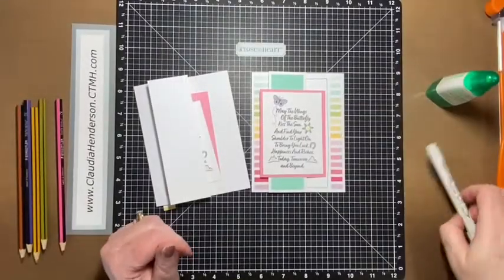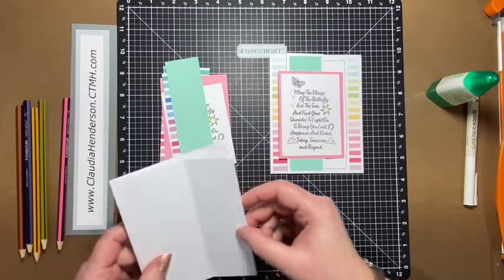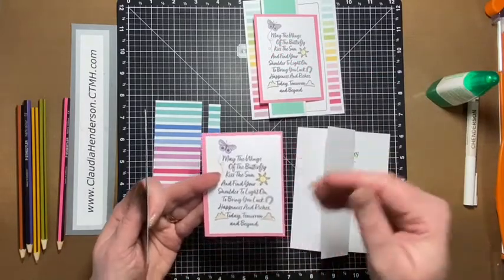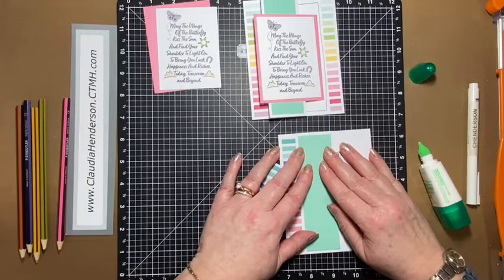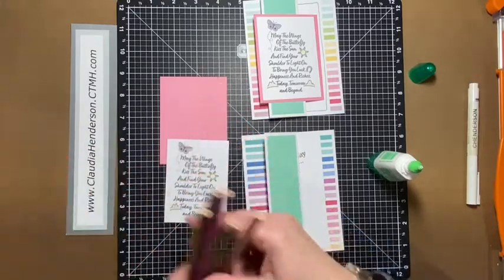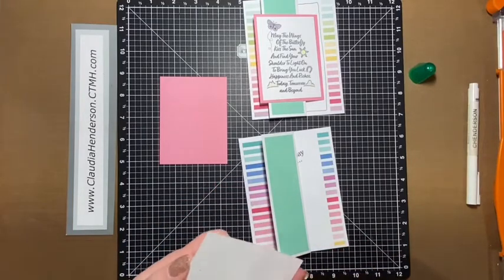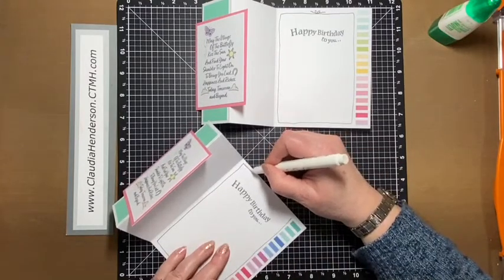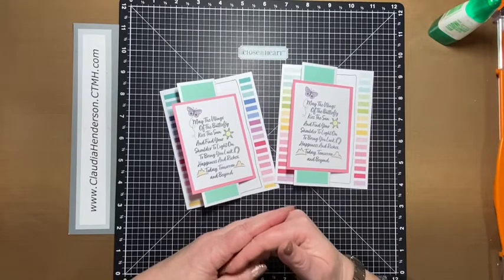Card Class April 2022 - Project 4 “Birthday Wishes”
Have you ever tried to fold your cardbase for a more interesting design? Here is an example that is really easy to create.
Take your cardbase and fold the front at 2 1/2” (on the 4 1/4” side). Now decorate the parts with some of your favorite papers or scraps.
Yes, you can make this fold as wide or as short as you like. For all other measurements check out the video. I hope you get inspired and try some different folds on your cards.

Irish Quotes Stamp available May 1st